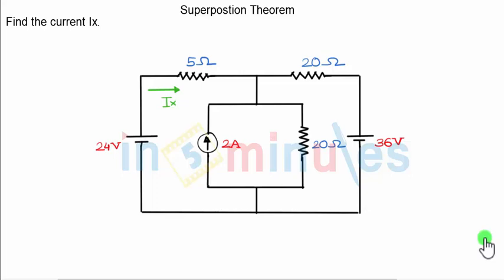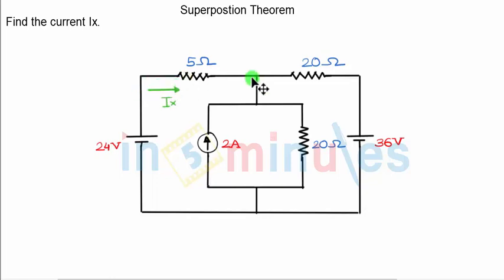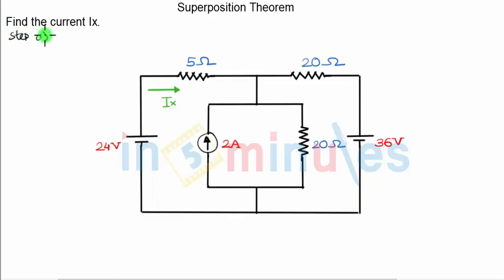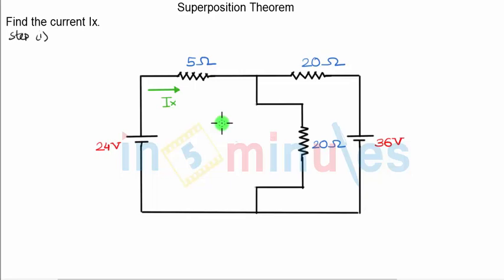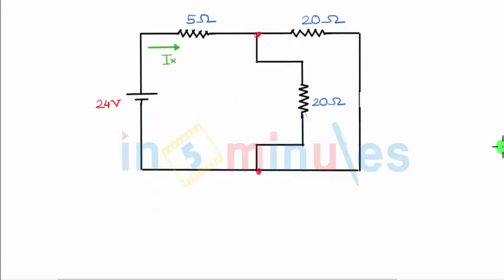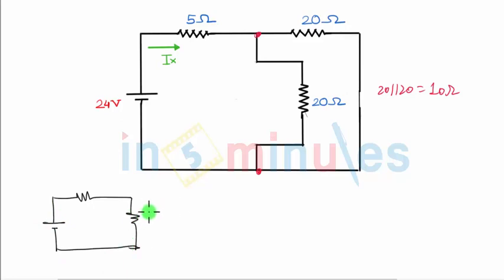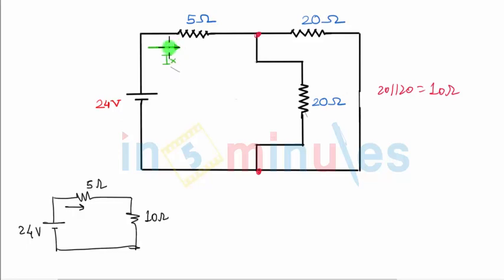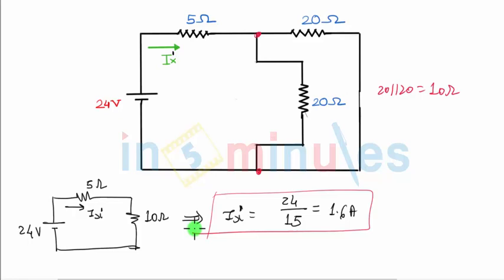V49 | Superposition Theorem Numerical 3 (Part 1)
This video explains about Superposition Theorem Numerical 3 (Part 1).